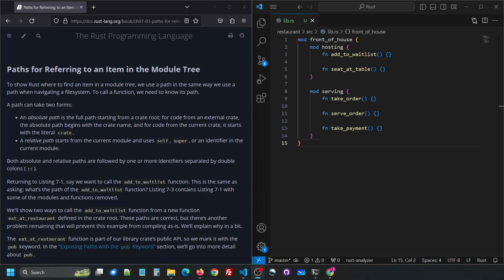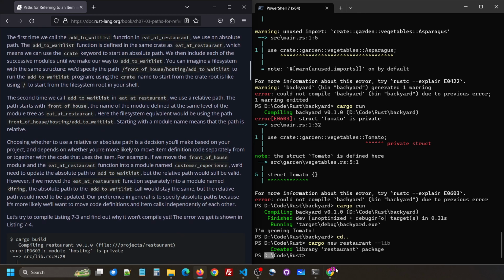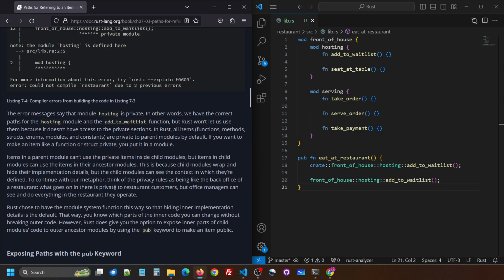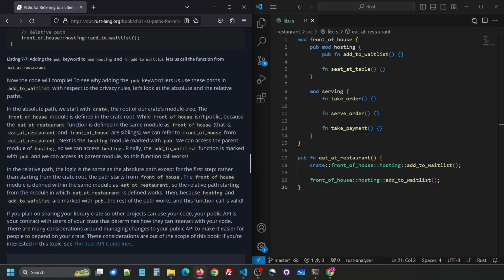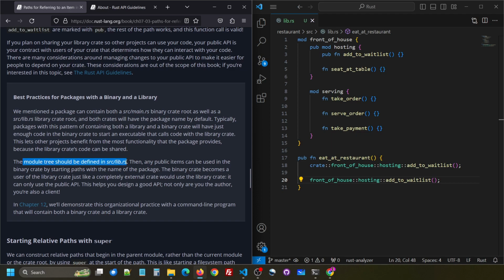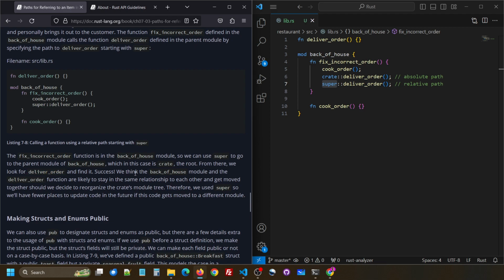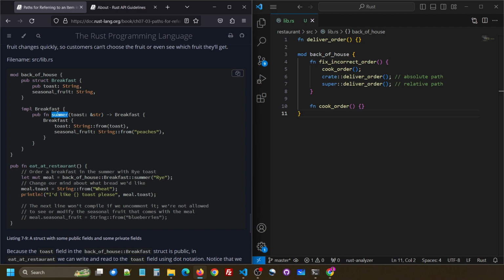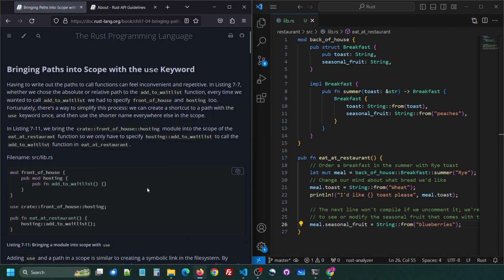Learning Rust Part 18 - Paths (2024)